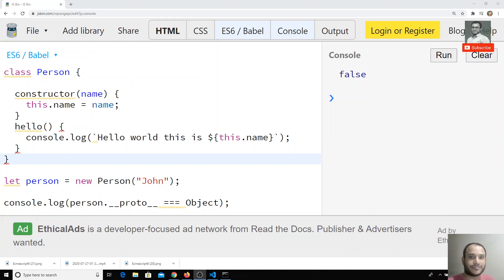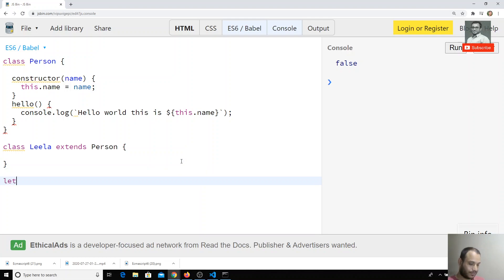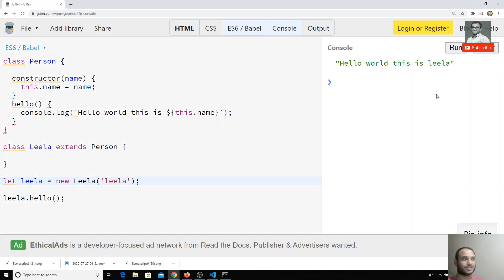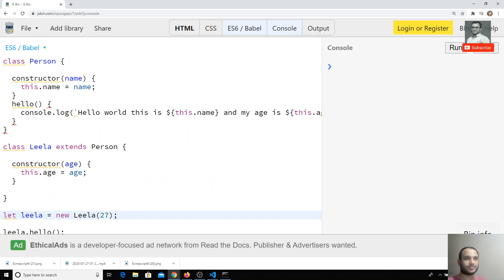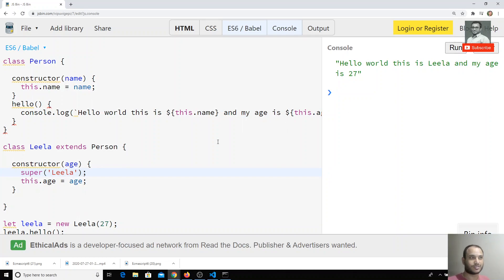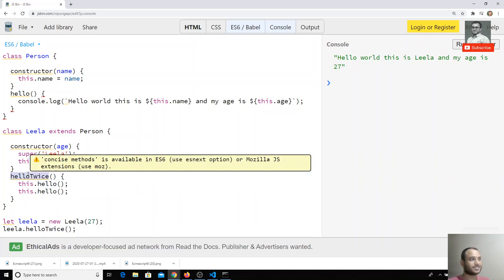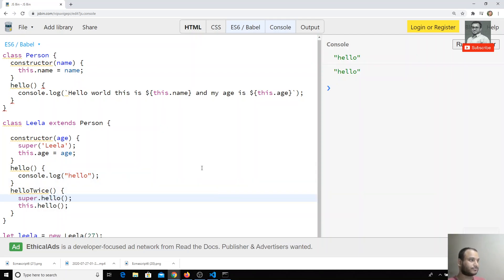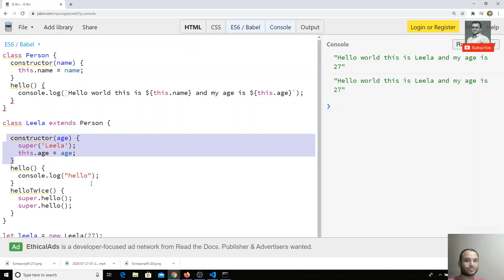23. Class Inheritance in Javascript. Call Base | Parent Constructor using Super. ES6 | ES2015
Hi Friends
In this video, we will see how to use inheritance in the class and also a super keyword in the child class to call the Base or parent constructor